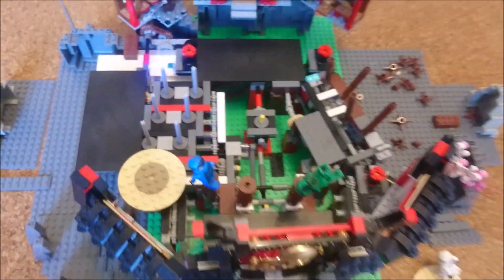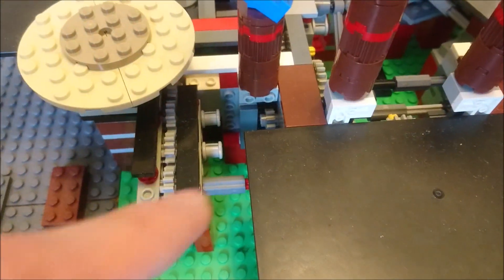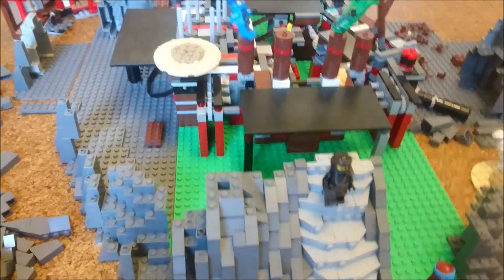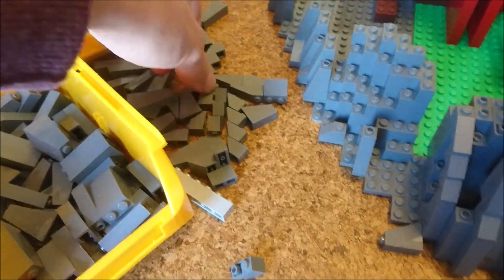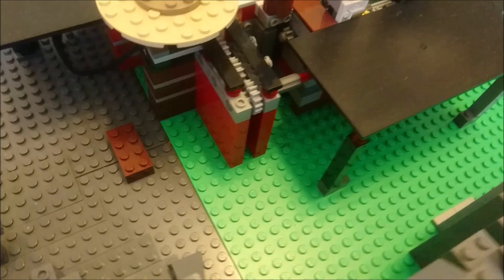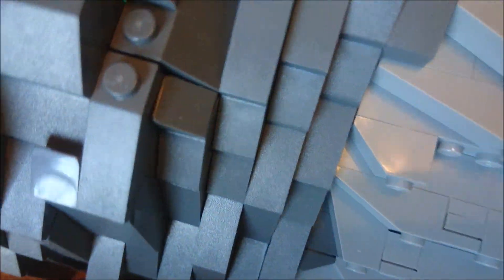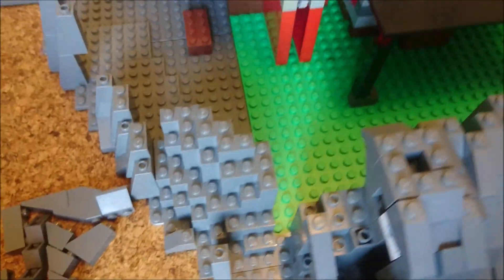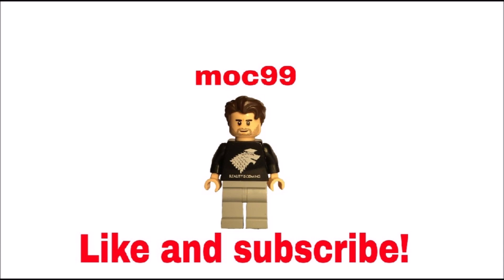Building the Monastery of Spinjitzu part 5 | LEGO Ninjago moc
I hope you guys like the build so far!
Be excited for the next parts!